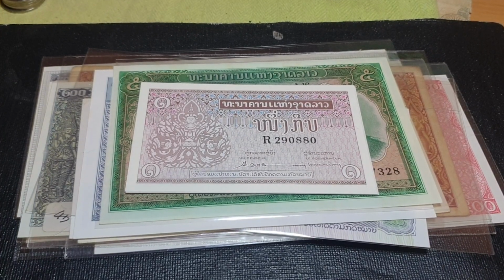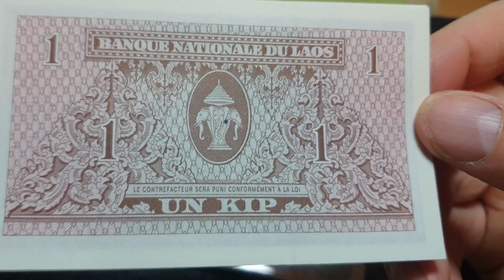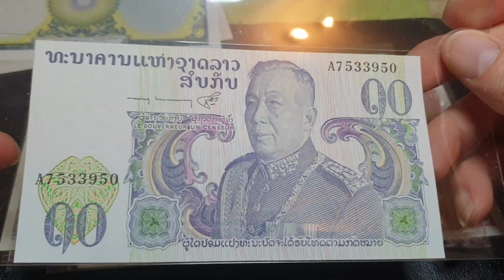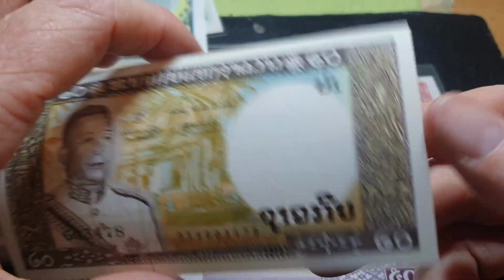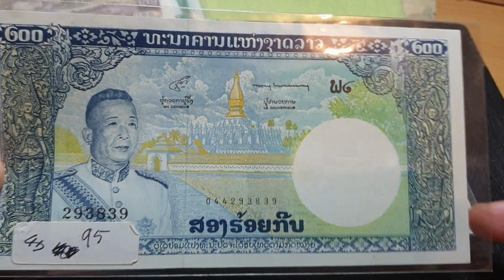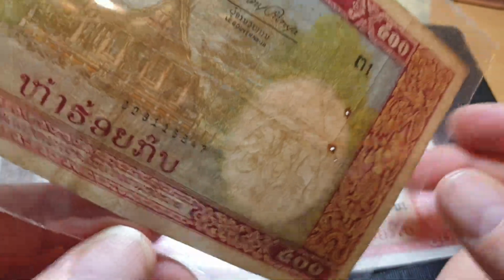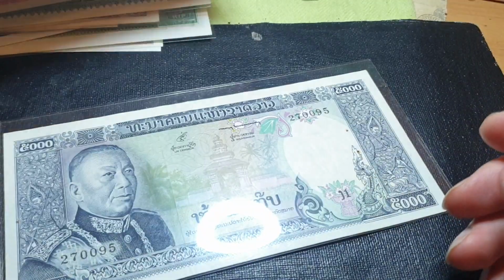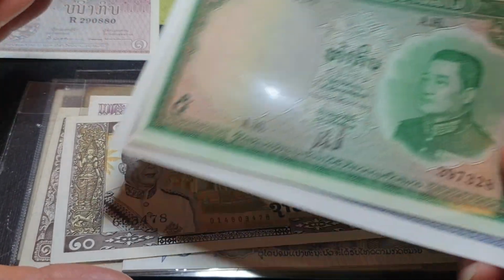Kingdom of Laos Banknotes 1953 to 1975